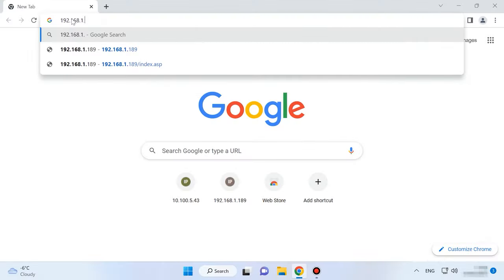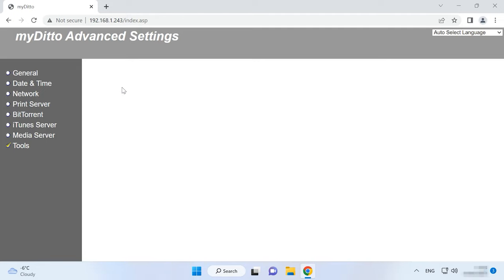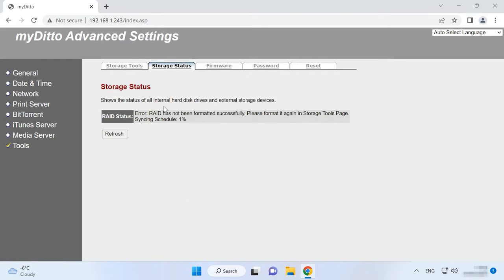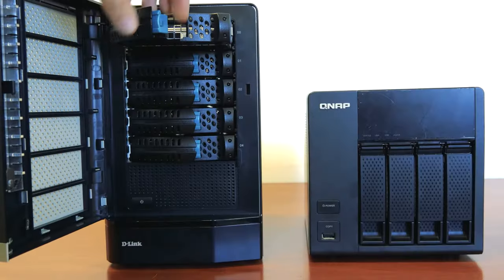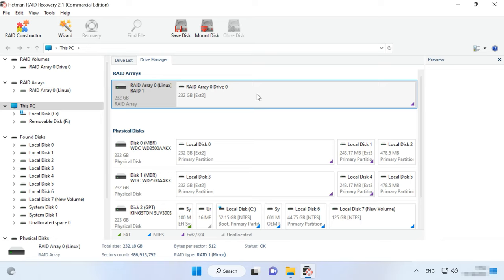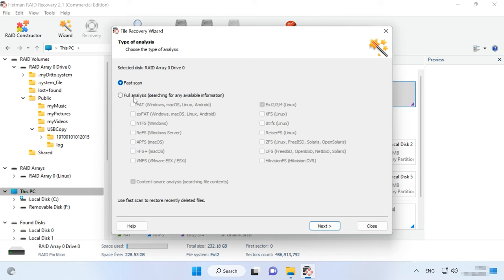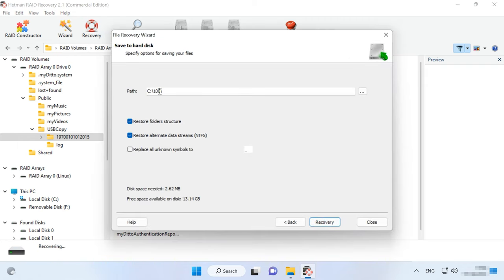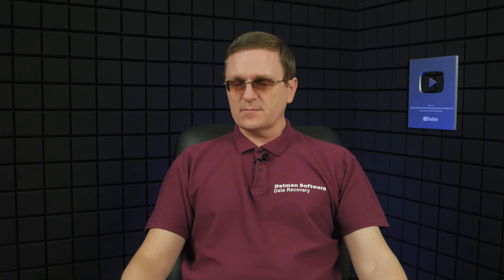How to Recover Data from a RAID System on My-Ditto NAS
⭐⭐⭐⭐⭐ Watch this video to find out how to recover data from a RAID system based on My-Ditto network-attached storage, and how to retrieve files from such NAS if it becomes inoperable.
Network storage devices by Dane-Electronic are marketed as NAS solutions that don’t need complicated configuration procedures. To improve data storage reliability, this NAS can build RAID 1 arrays. In this case, all data written to one hard disk will be copied to the other disk as well. This will protect your data against loss. Still, just like any other storage device, a NAS may break down sooner or later. As a result, all files still remaining on the disks will automatically become inaccessible.
When connecting disks to a PC, it is not always possible to see the files that were stored on them due to a mismatch of the file system or the RAID data writing method.
The operating system may not recognize the disks and when they are connected, it may suggest initializing of formatting them for further use.
In this case, you’ll need a data recovery tool to read and recover your files from the RAID.

📚 Content:
00:00 – Intro
01:04 - How to build a RAID on My-Ditto
02:08 - How to recover data from a RAID based on my-Ditto NAS